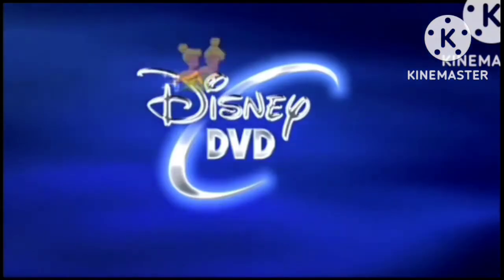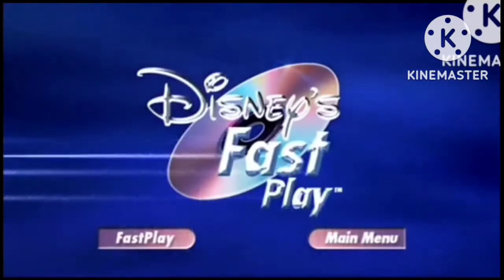Opening To Taffyta The Sugar Rush 2009 DVD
1. Disney Logo
2. Disney's FastPlay Menu
3. "All films and promotions"
4. DVD Menu
5. Disney DVD Logo
6. Blue Warring Screen
7. "the commentaries and interviews..."
8. FBI Anti-Piracy Warning Screen
9. Walt Disney Pictures Logo
10. 20th Century Fox Logo